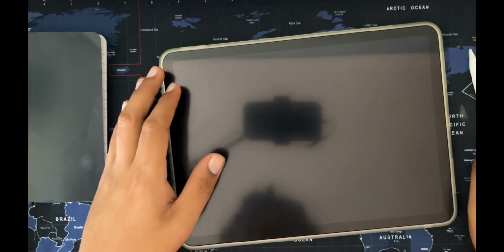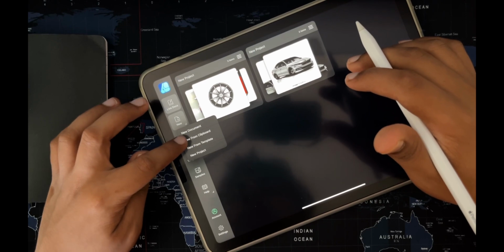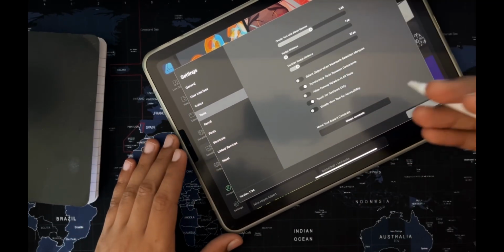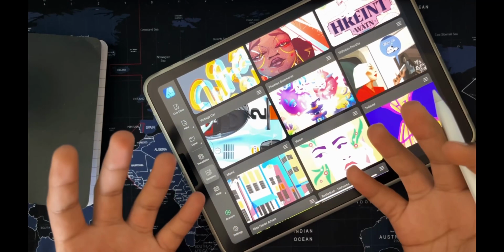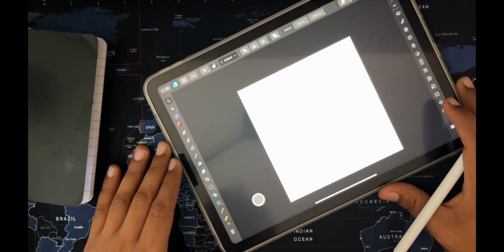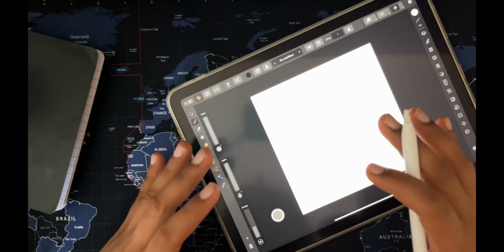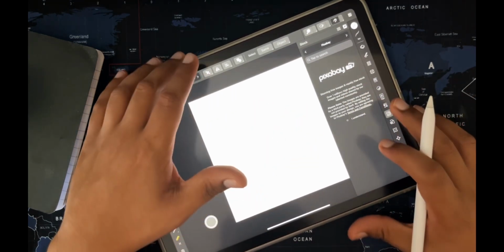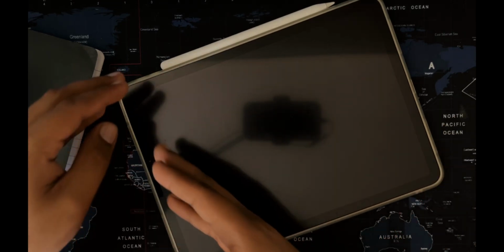Affinity Designer V2 on iPad tutorial part - 1 (Basics of the tool and layout)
In this part we will be looking at the layout of Affinity Designer v2 on iPad
Time stamps:
0:00 Intro
0:12 Affinity Designer on iPad layout overview
6:00 New document and Layout of tool